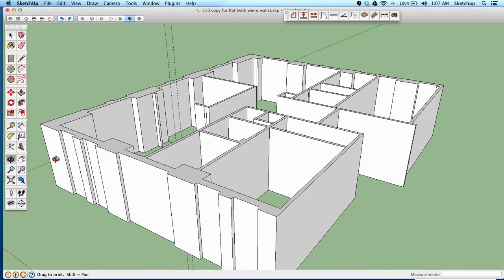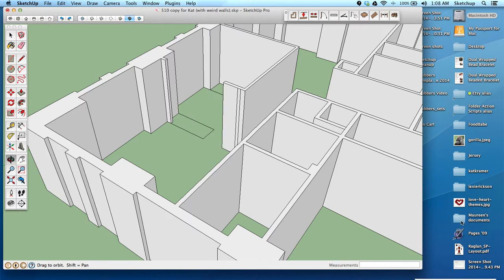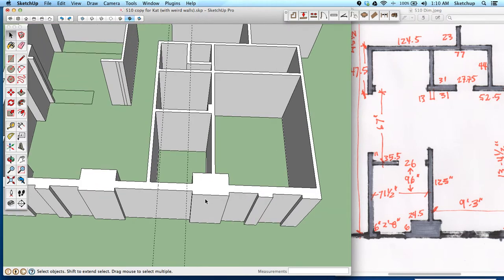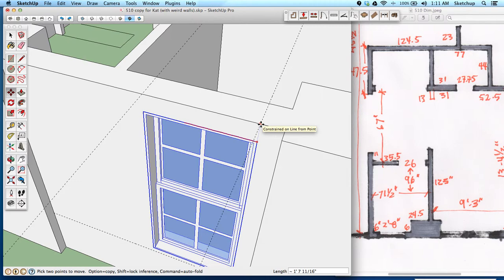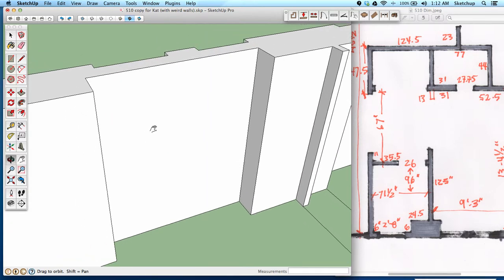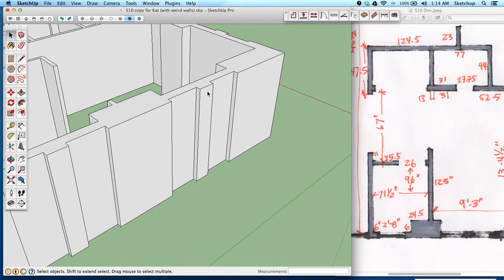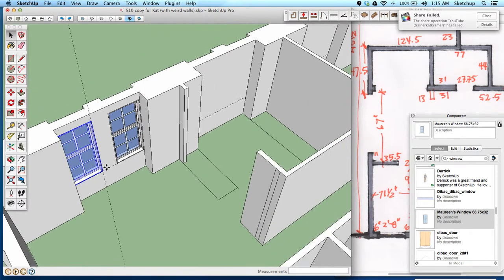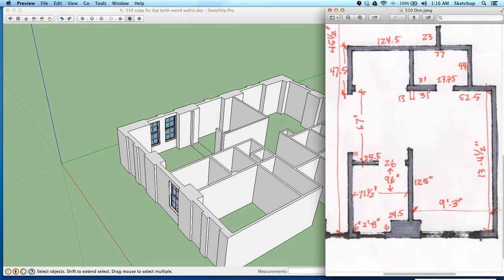Review Walls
Reviewing the Walls